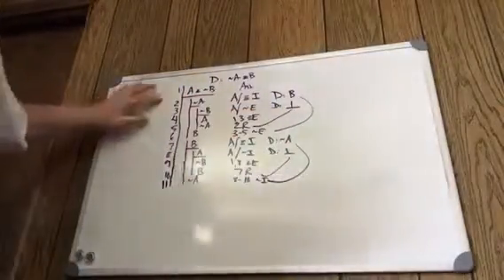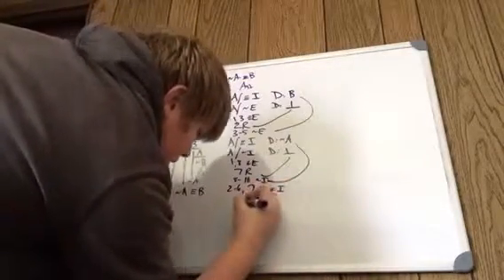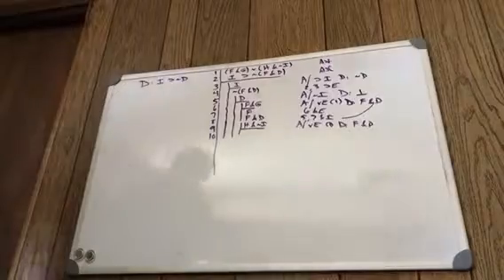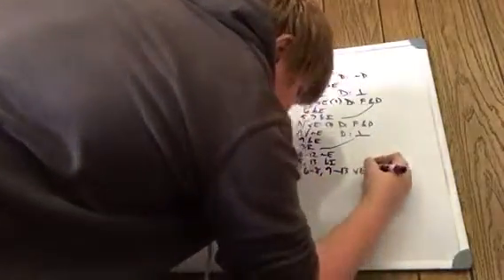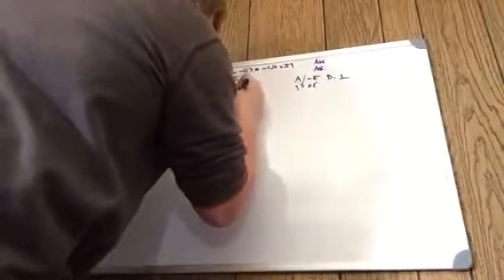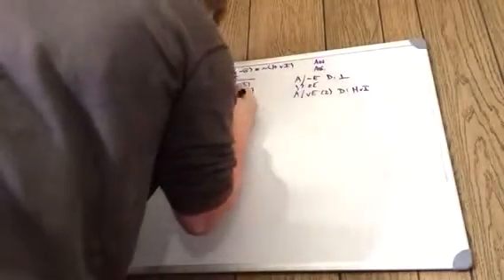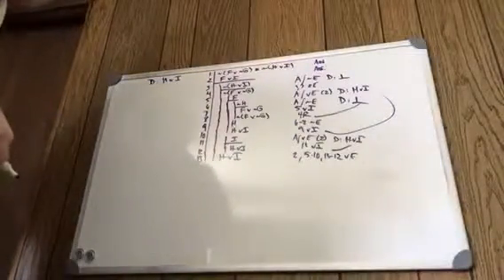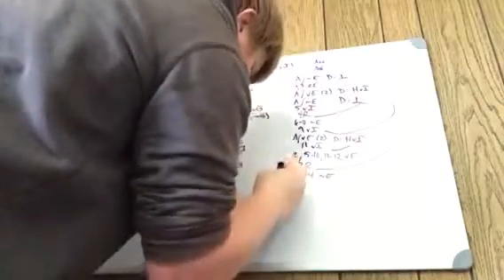Sentential Logic (12): More Problems in SD (subderivations)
Ive chosen 4 problems  out of The Logic Book (Bergmann) that do include subderivations. I do them and show you how.